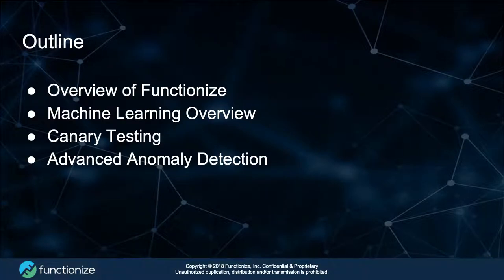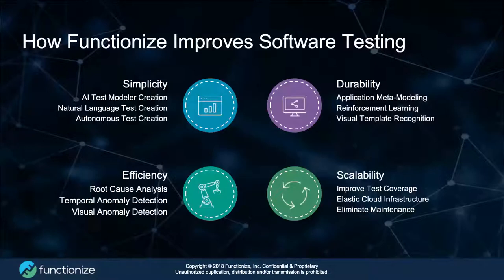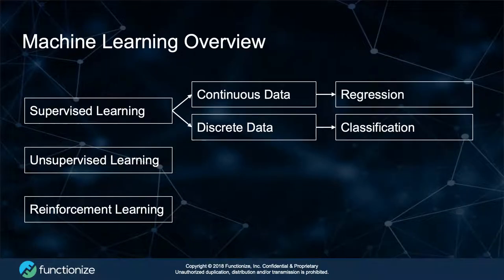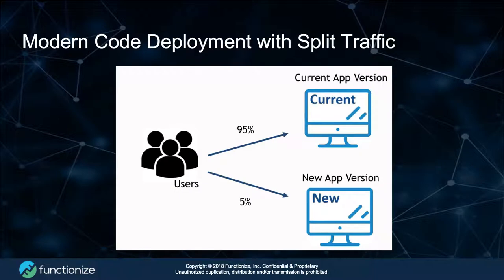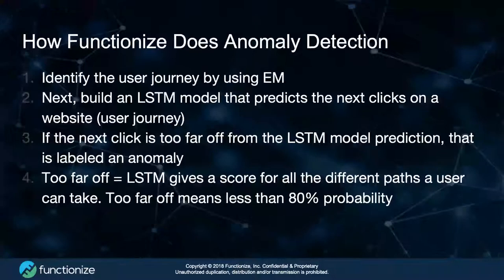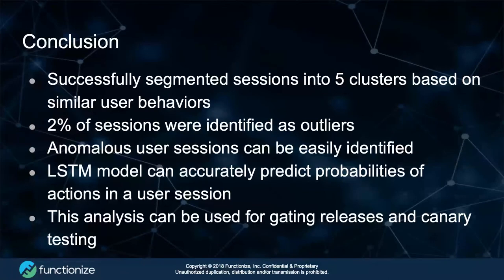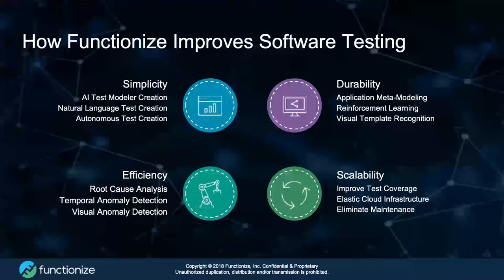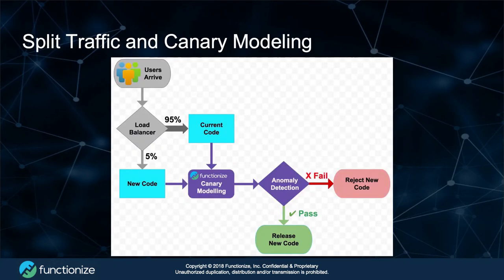Advanced Anomaly Detection in Canary Testing - Jon Seaton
Recorded: November 28th, 2018

Here at Functionize we have taken the idea of canary testing and have added some of our AI magic to make a system that is both powerful and able to automatically identify issues in your released code. Rather than simply monitor the bulk performance of all users on the new code and compare it to those on the old code, our vision was to have a system that identified each type of user journey in the system and thus compared like-for-like. By doing this, you not only get much finer-grained data, but you also get valuable insights into whether a particular user journey is a problem or not.

Speaker: Jon Seaton - Director of Data Science, Functionize

Music/Soundtrack:
This license grants use of the following song in a private or commercial video project to
License Number: 633412
Title: Tropical Paradise
Artist: Theevs Music